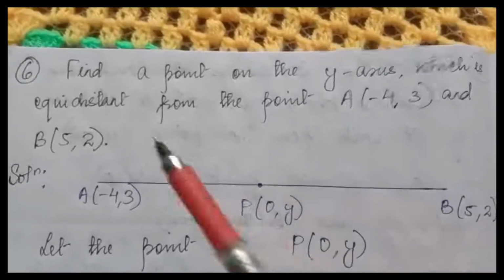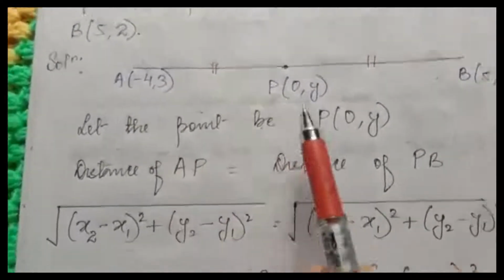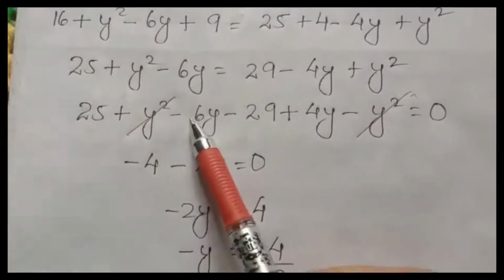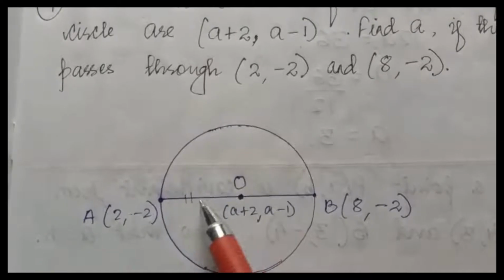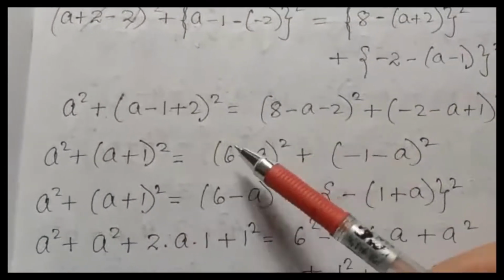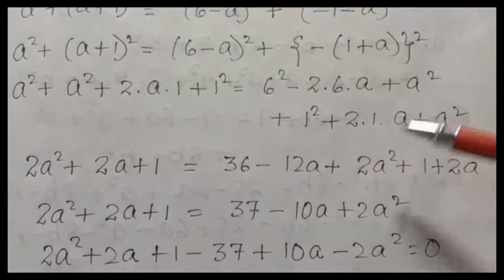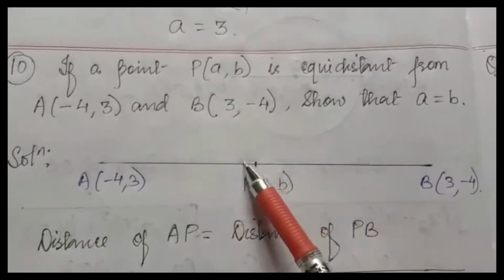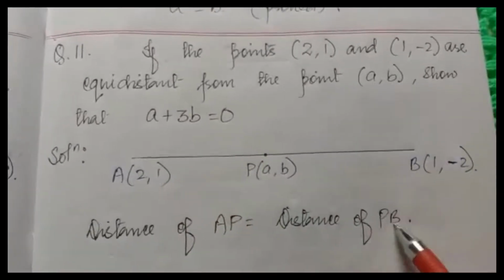MATHEMATICS CLASS IX (Part II)